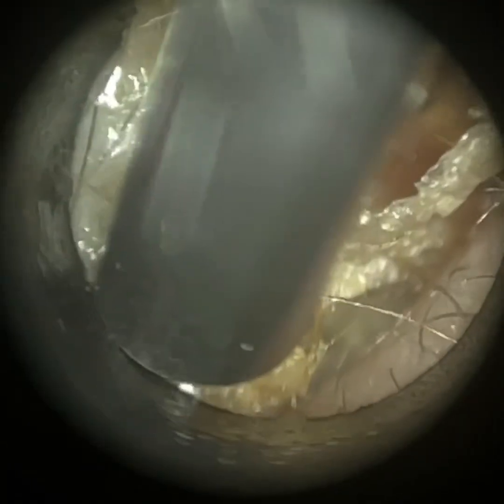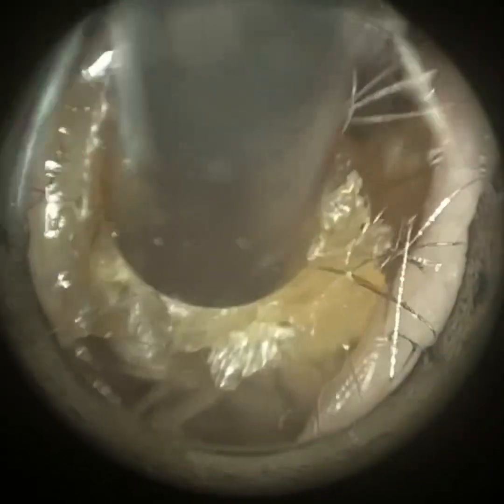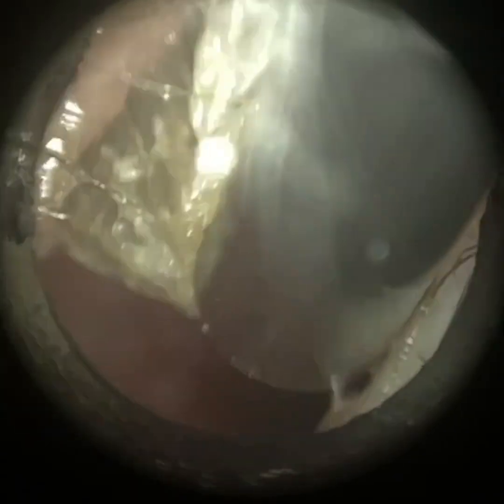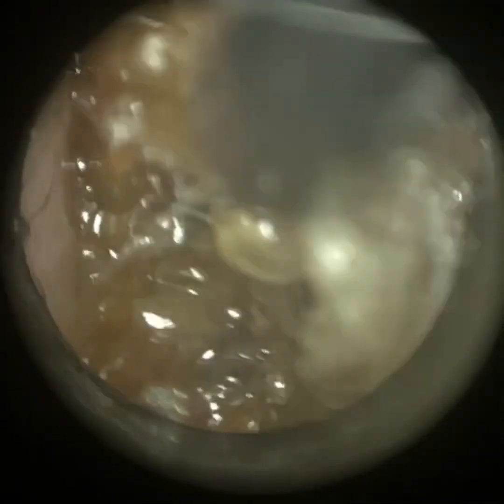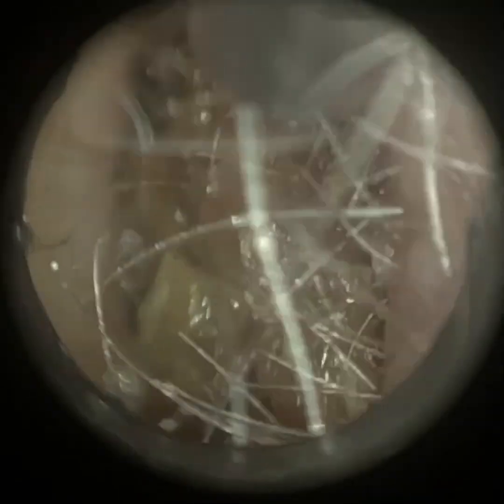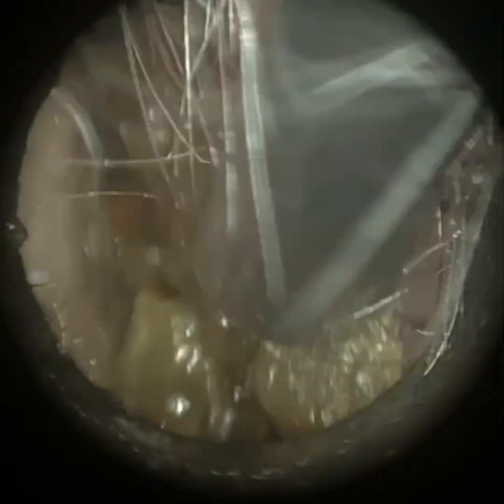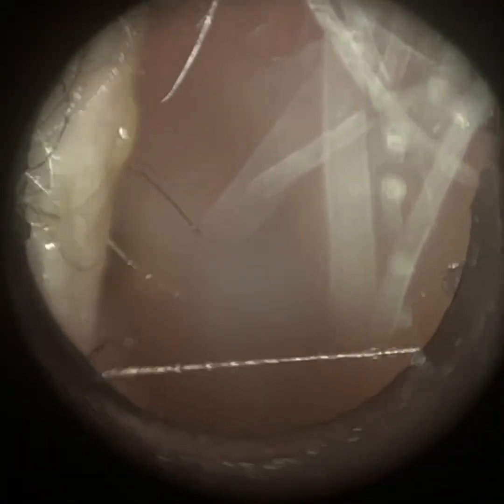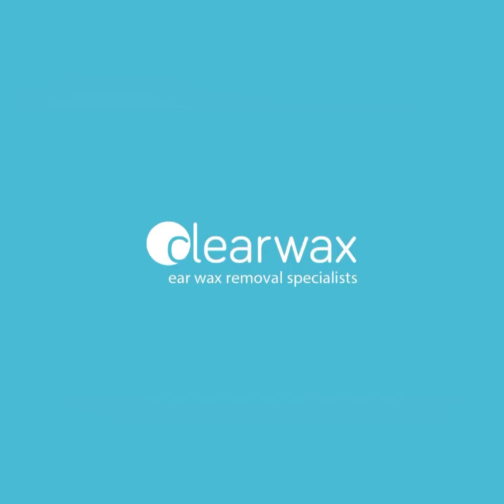213 - Underlying Eustachian Tube Dysfunctional Revealed Post Ear Wax Removal using the WAXscope®️